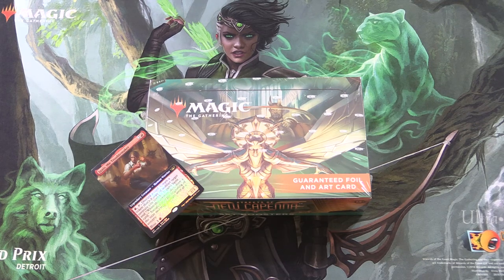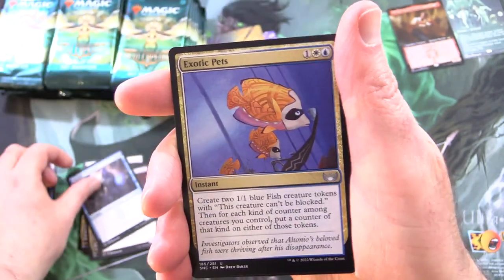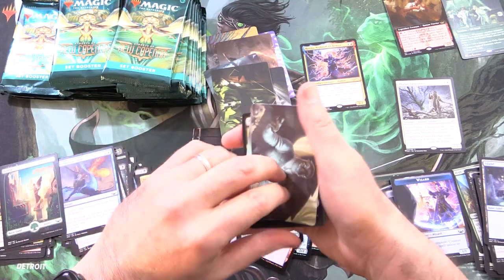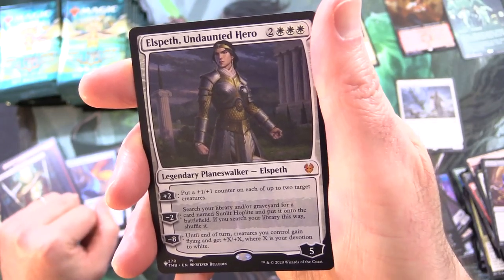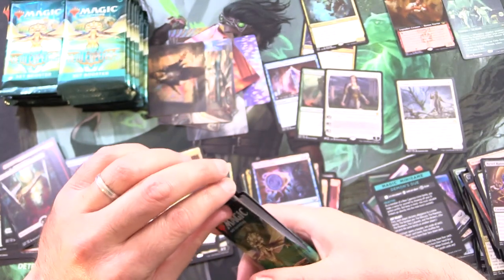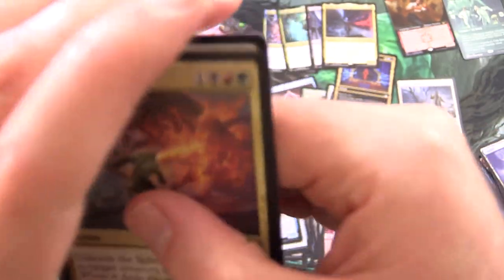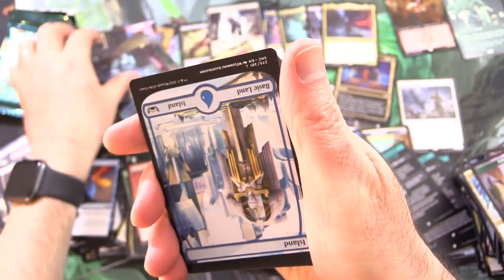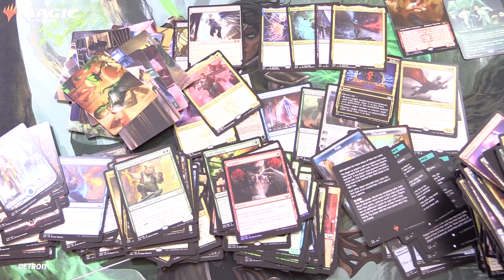Streets of New Capenna Set Booster Box Unboxing!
Unpacking our first Set Booster box of Streets of New Capenna Magic: The Gathering cards. What cool new cards will we find within? Let's find out!